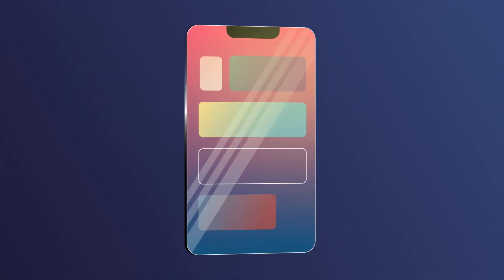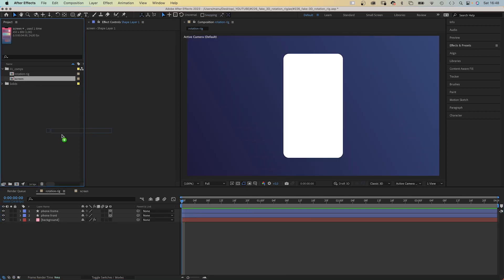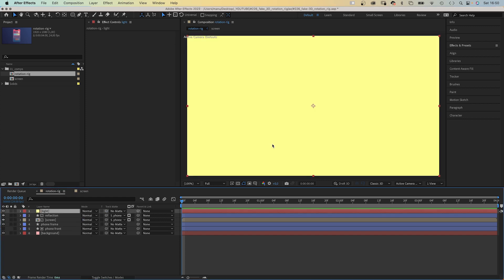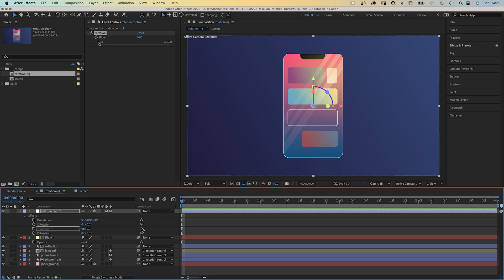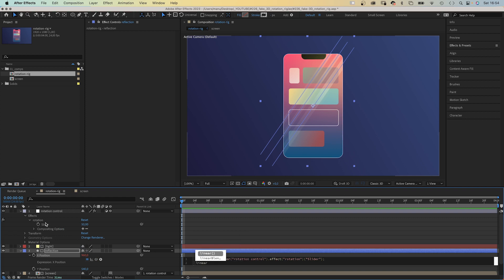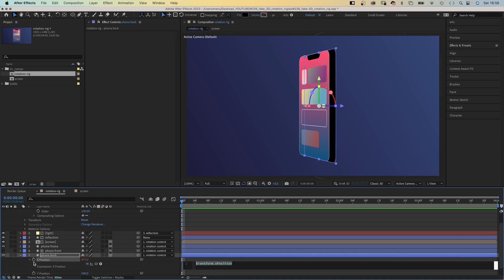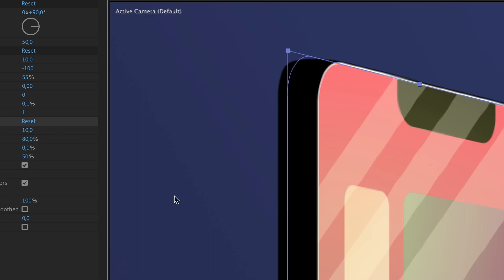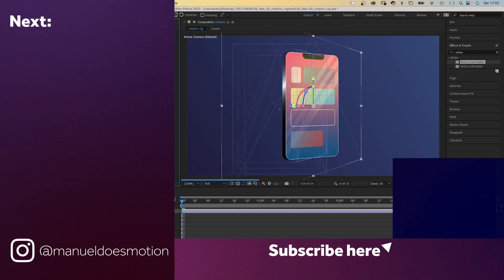Fake-3D Rotation Rig in After Effects | Tutorial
In this After Effects tutorial, I’ll show you how to create this fake-3D rotation rig.

Content:
0:00 Intro
0:20 Creating the phone
3:16 Join my newsletter!
3:28 Building the rig with expressions and a Slider Control
6:00 Adding depth
9:25 Outro